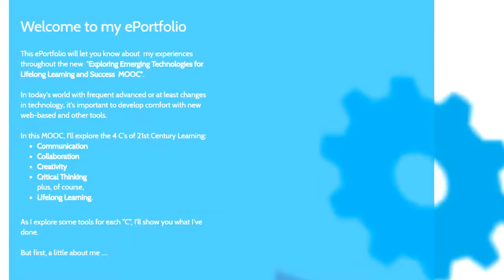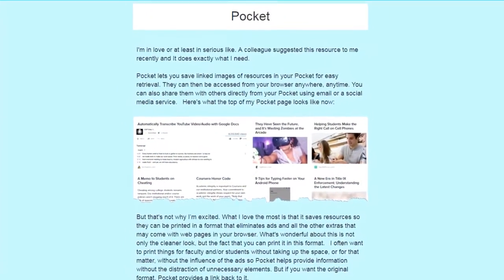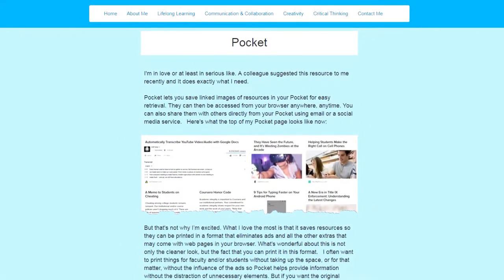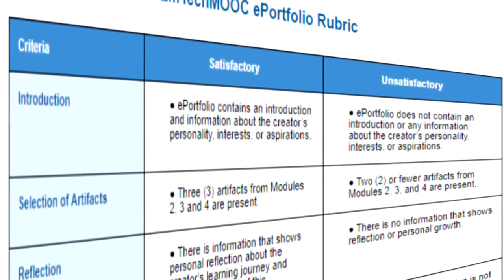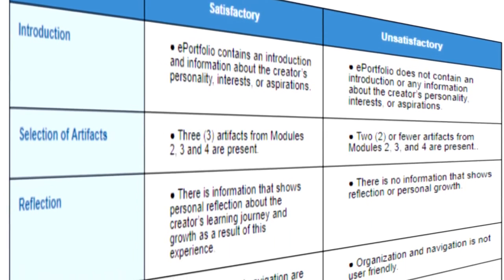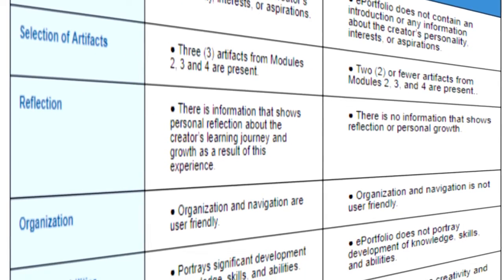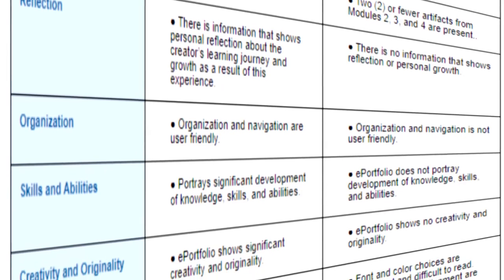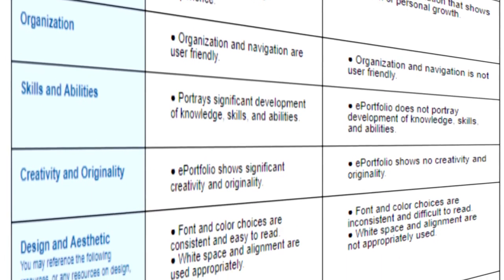EmTechMOOC ePortfolios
SUNY Exploring Emerging Technologies for Lifelong Learning and Success (EmTechMOOC)